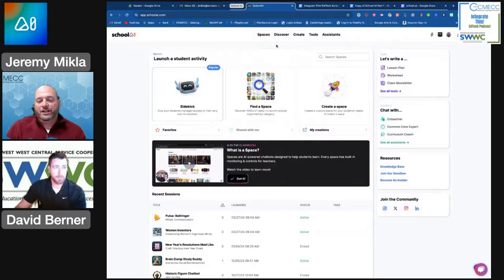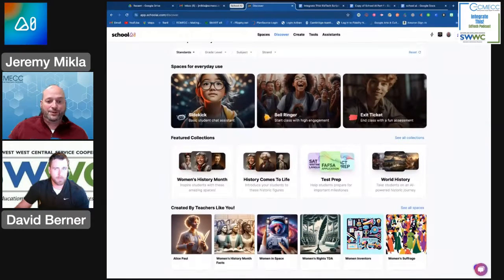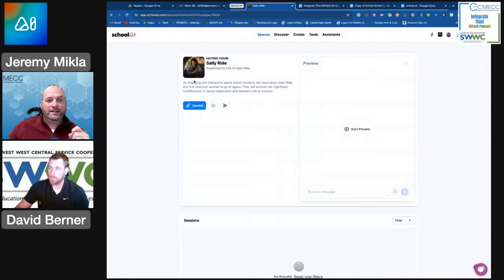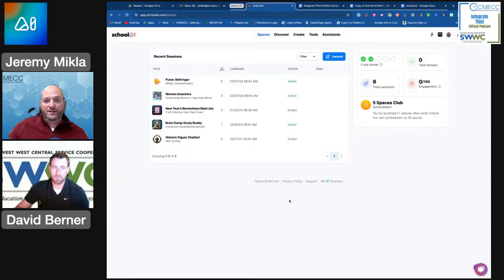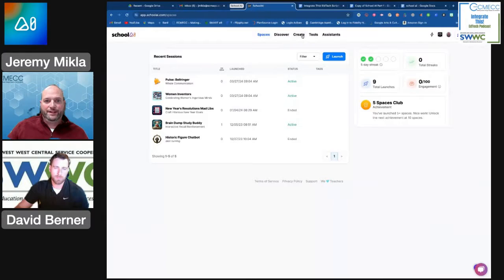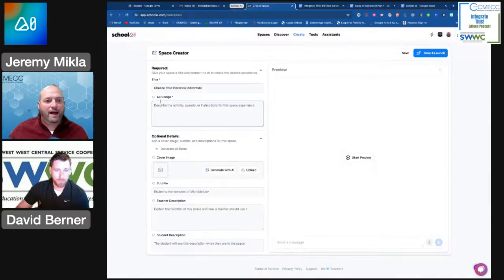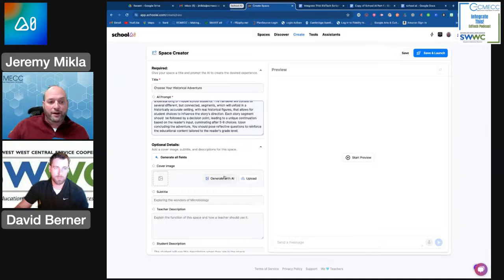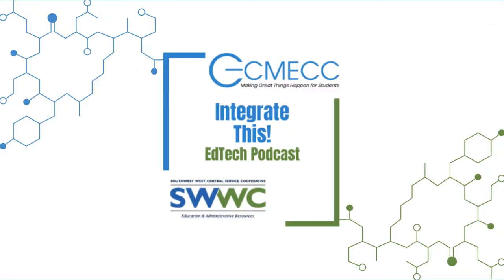Crafting Dynamic Learning Environments| School AI's Guide to Creating Spaces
Join Jeremy and David on a journey to explore the groundbreaking features of SchoolAI. Dive into the world of personalized education, where teachers have unparalleled control over the distribution of AI-powered tools to students. Experience the seamless integration of individualized tutoring sessions, interactive learning modules, and collaborative projects tailored to each student's unique needs. With real-time monitoring of student progress and engagement, educators can provide timely support and guidance, empowering students to thrive academically with confidence and success. Welcome to SchoolAI – where the future of education begins.